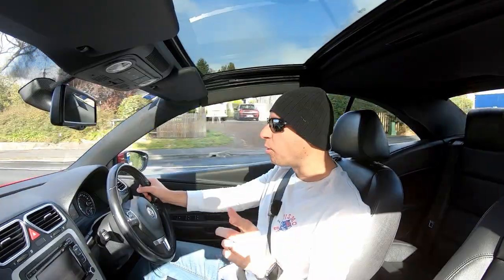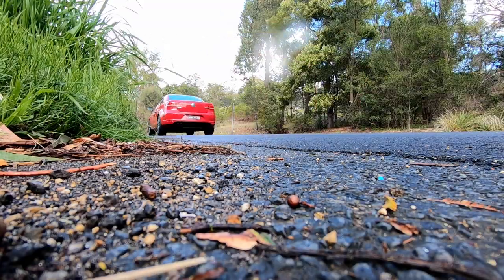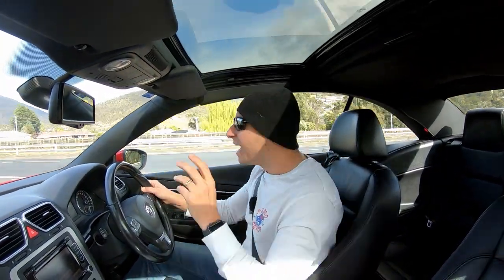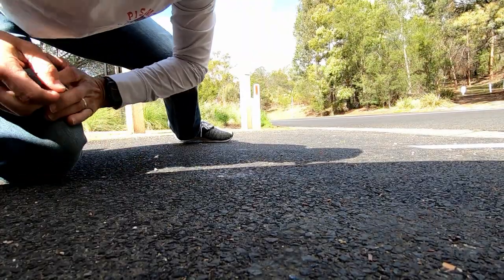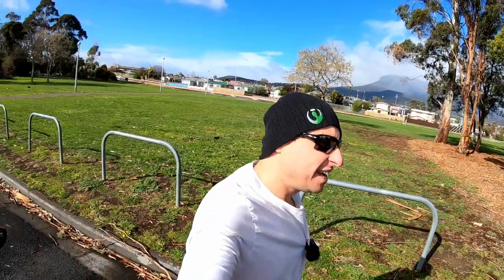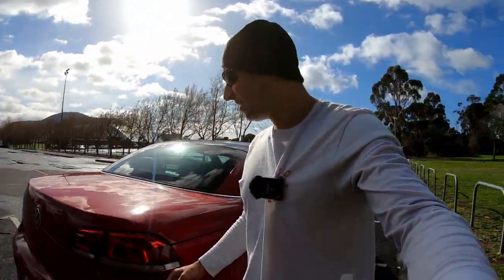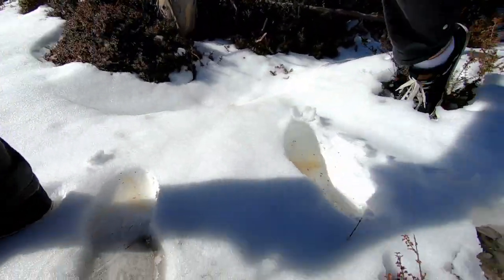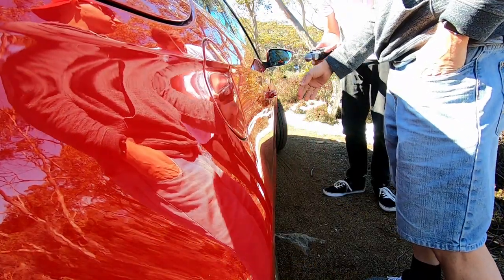VW EOS EXHAUST SYSTEM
EXHAUST FINAL SOUND VIDEO: 3:30

LED Light:

pm=link

Exercise Rope:

Edits: ENZA

Hometown of Hobart, Australia

Cheers

Mark Ensbey is not endorsed by any of the products seen in this video. My views are my own.

All Drone footage within Australian Regulations.
Special permission granted for some locations!